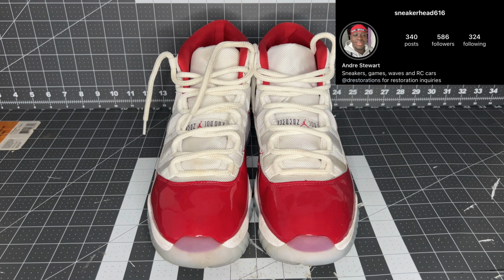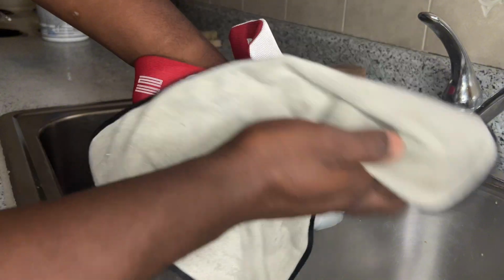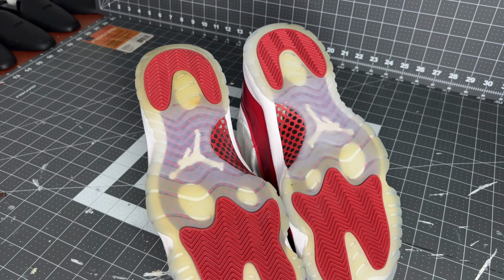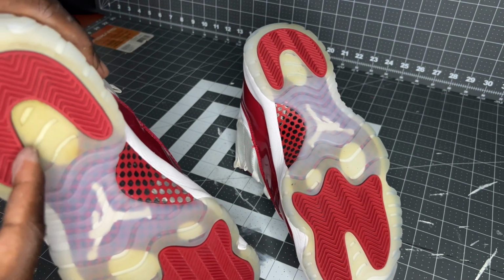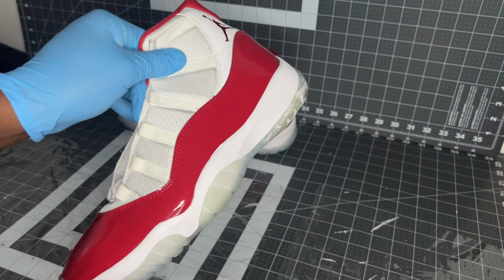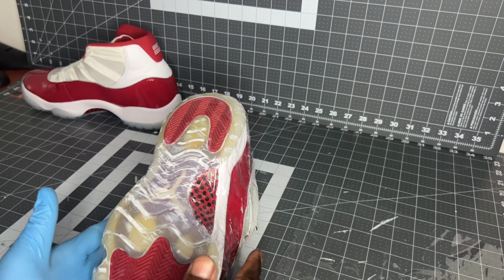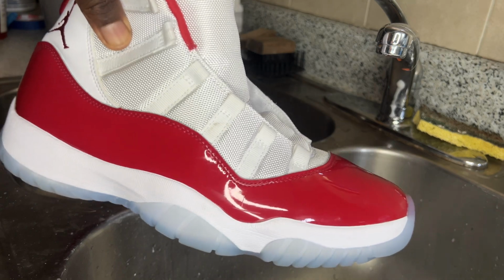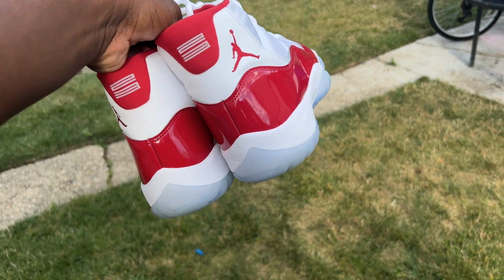How To Clean & Unyellow Air Jordan 11 Cherry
Today we have our first pair of cherry 11s in. I’m sure by now a lot of you guys pairs are dirty and yellowed. So I figured this would be a great video